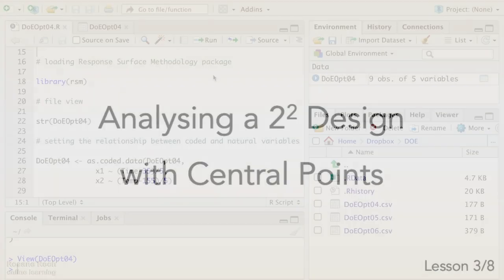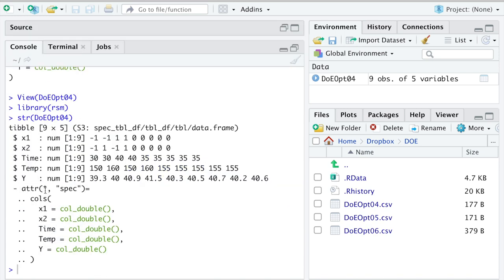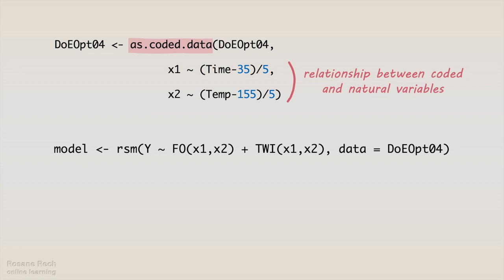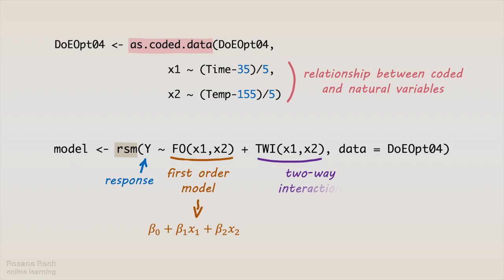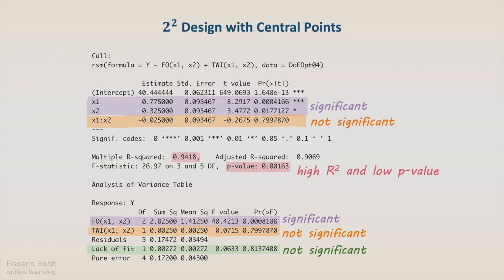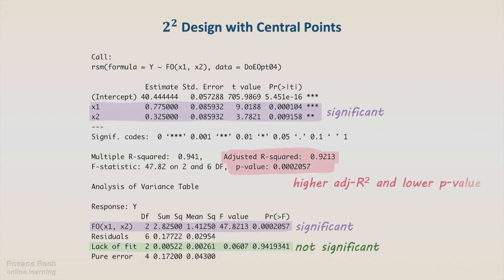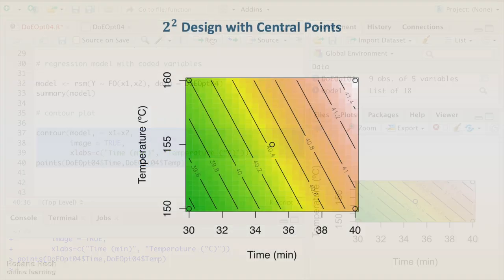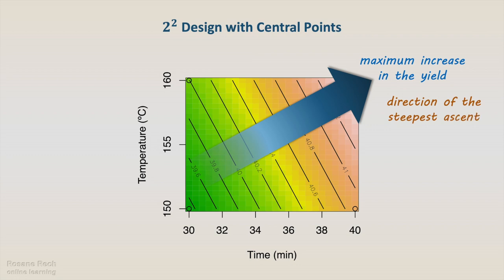RSM 03 Analyzing a 2ˆ2 Factorial Design with Central Points - R tutorial